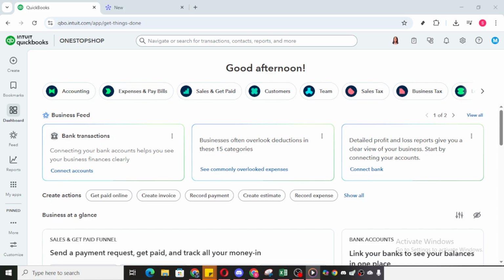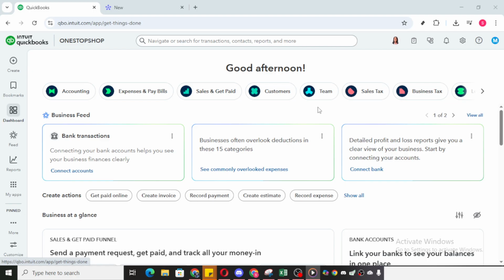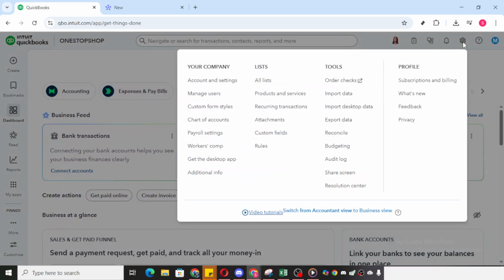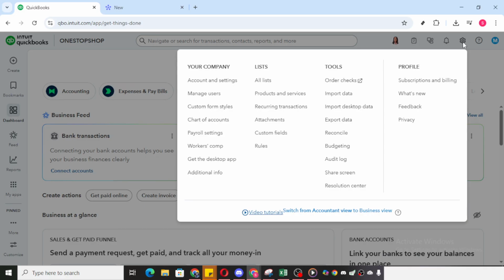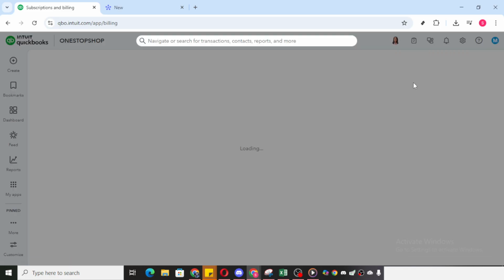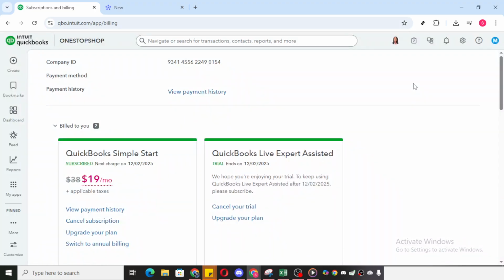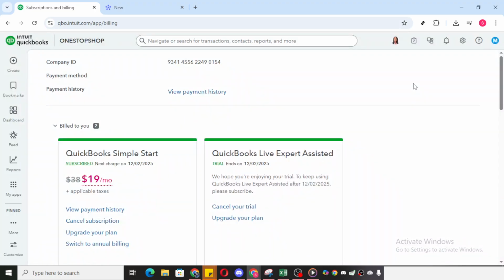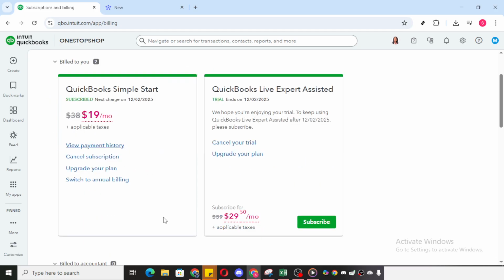How to cancel QuickBooks Online paid subscription (full guide)